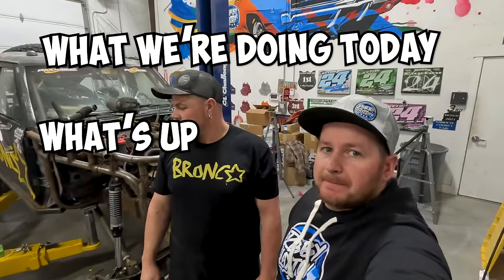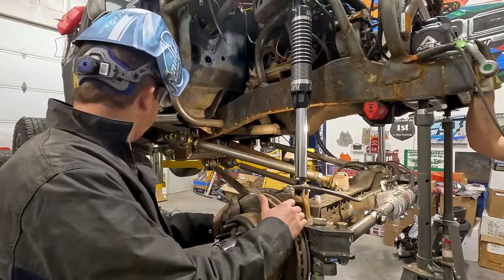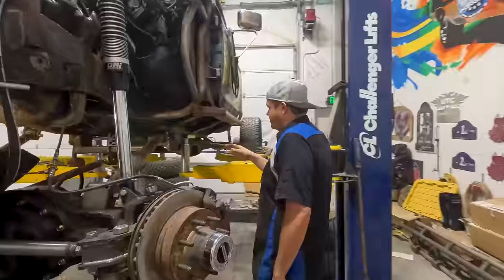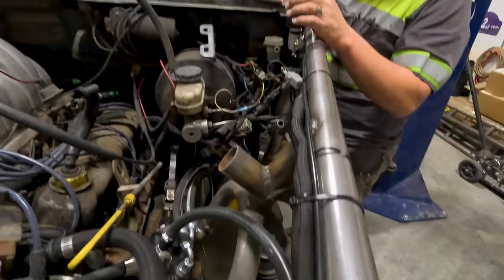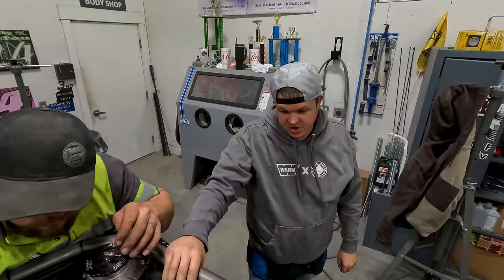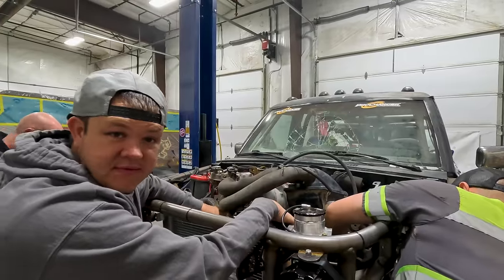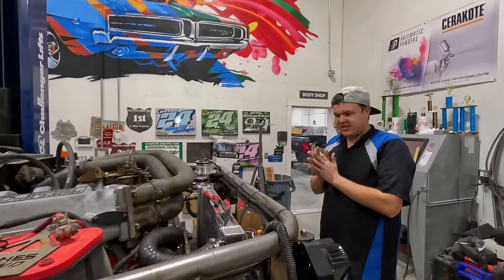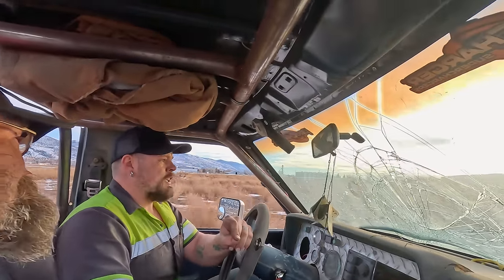38 Years Later BroncStar Finally Runs, Time For King Of The Hammers!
Robby and the crew tackle the mysterious issues plaguing Hillbilly's unique Ford Bronco, the BroncStar! With King of The Hammers just days away, the team races against time to uncover and fix the serious problems lurking under the hood.

ARMOR SHIELD IX DIY CERAMIC COATING KIT + FREE 16OZ ARMOR SHIELD LITE